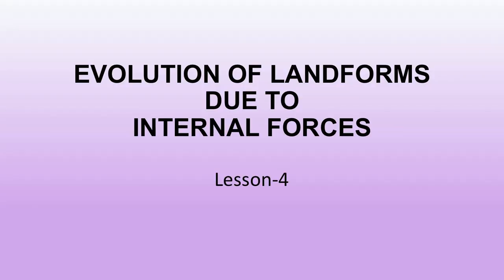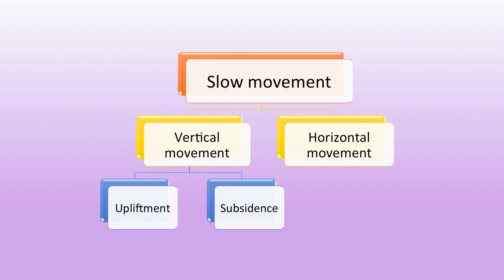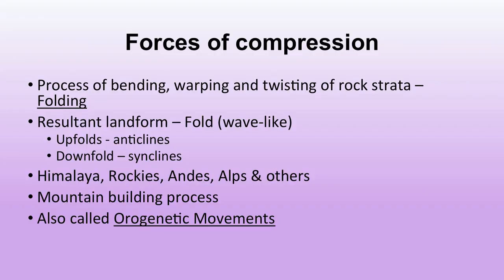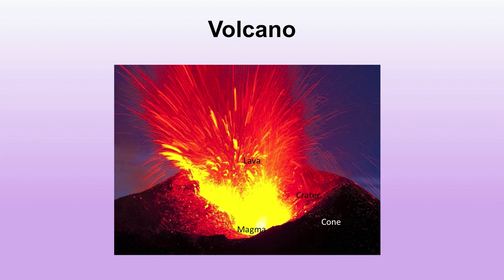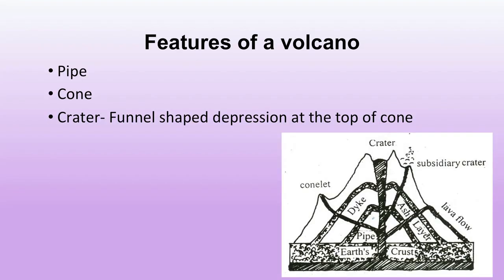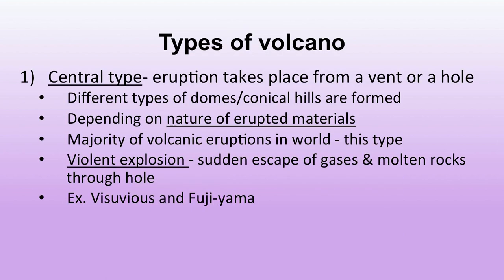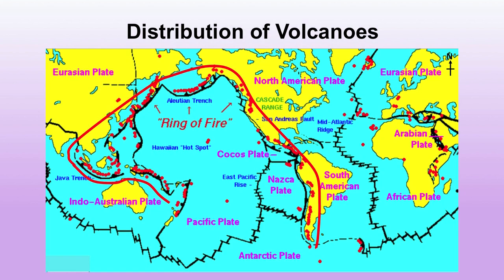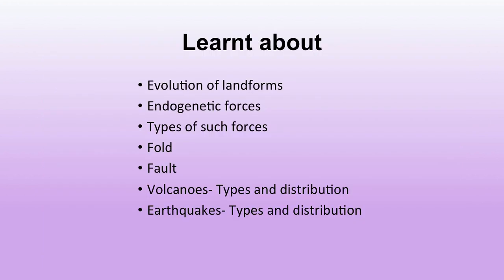Lesson 4 Evolution of Landforms Due To Internal Forces